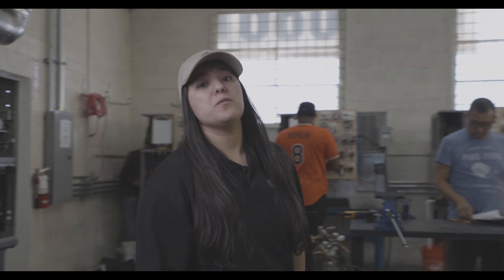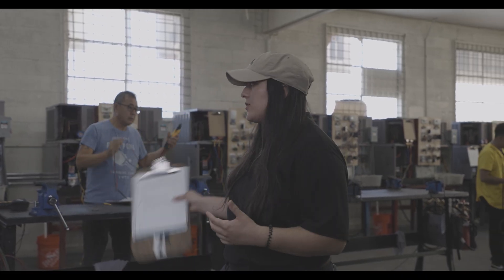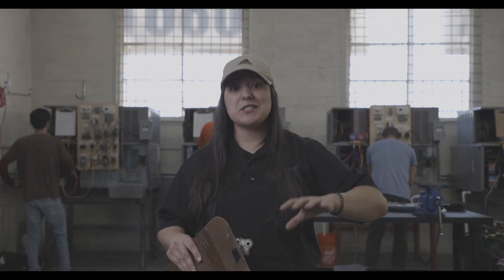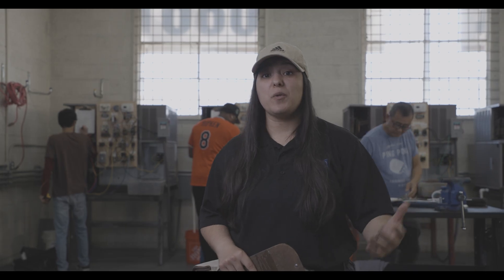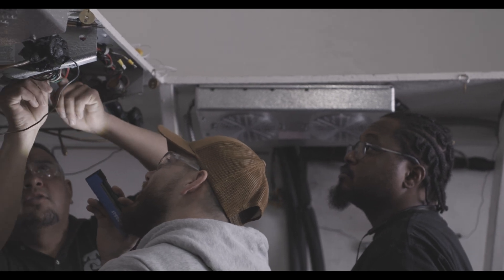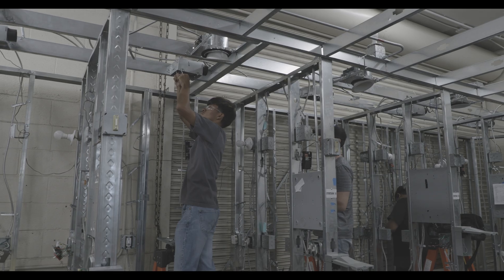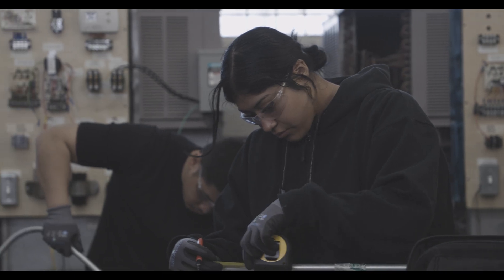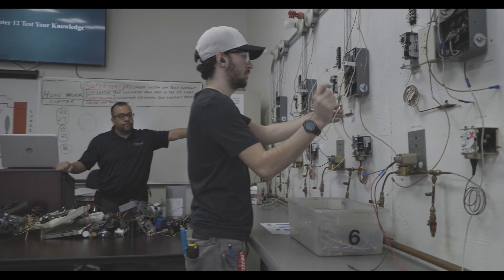Quality Technical Training Center Intro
Quick tour of our HVAC, Refrigeration and Electrical program.